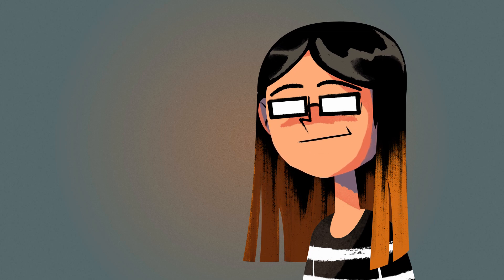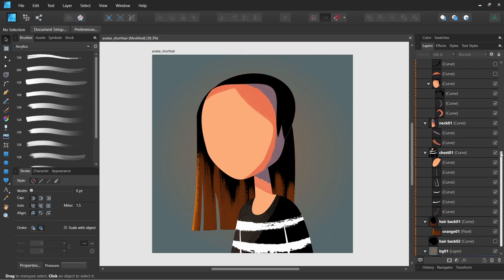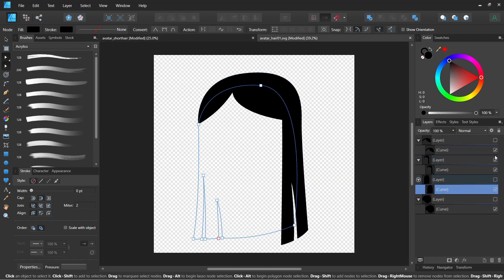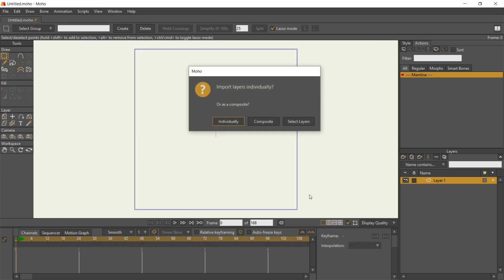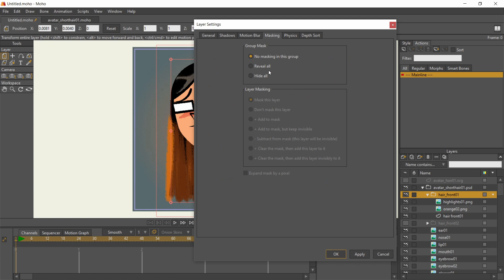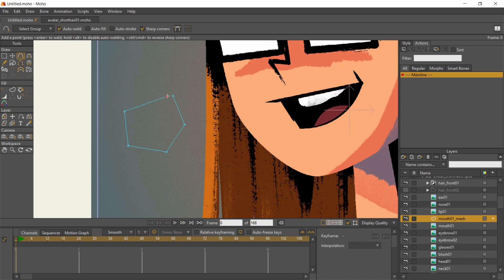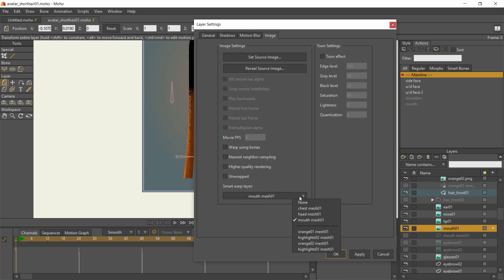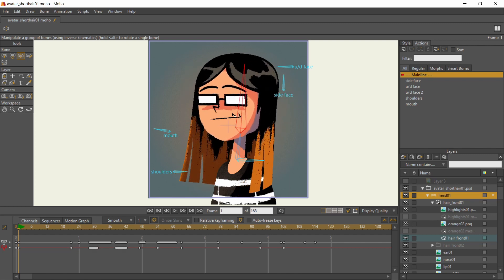Animating My Face - Part 1: Layer Set Up | Moho Pro 12 Tutorial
This is a two-part tutorial for Moho Pro. In this series, I'll explain how I animated my avatar with simple rigs. For part 1, it's about the layer set up for exporting from Affinity Designer as well as importing and rearranging in Moho.

Tune in for part 2 where I'll explain the rigging and animation!

Software:
Affinity Designer
Moho Pro 12

Content:
00:00 Intro and Scope
01:07 Exporting from Affinity Designer
02:34 Importing to Moho Pro
04:00 Clipping Masks in Moho Pro
04:48 Creating a Mesh and Using the Add Point tool
07:31 Outro